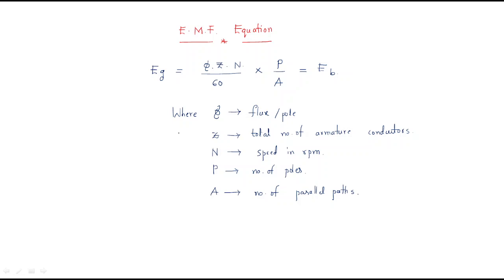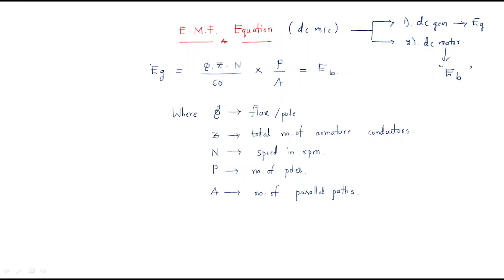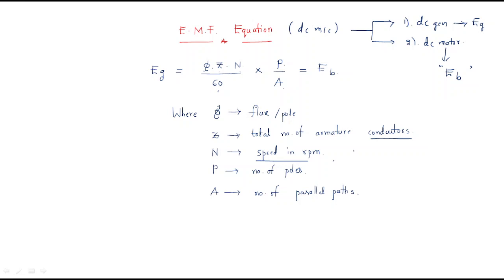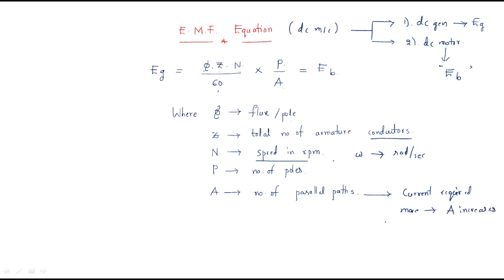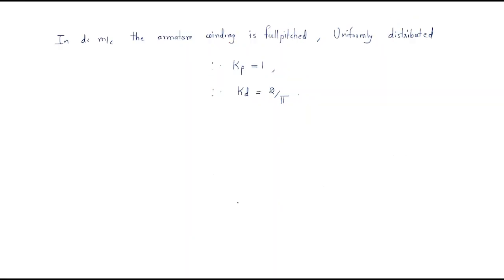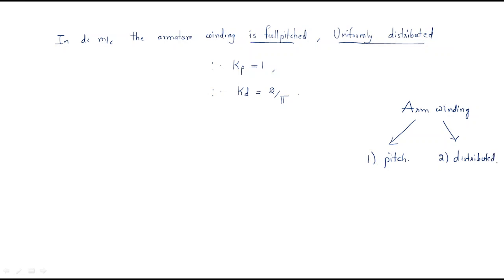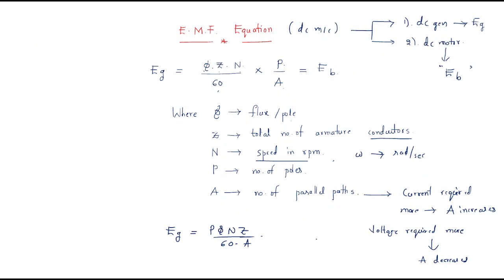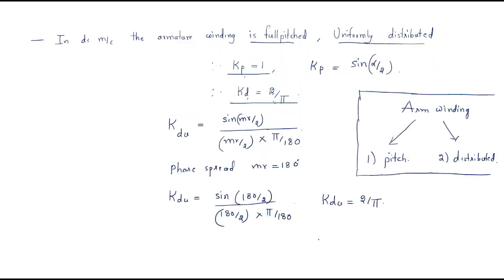Torque equation | EMF | DC machines | Lec-45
DC Machines - Commutator
E.M.F equations
Torque equations